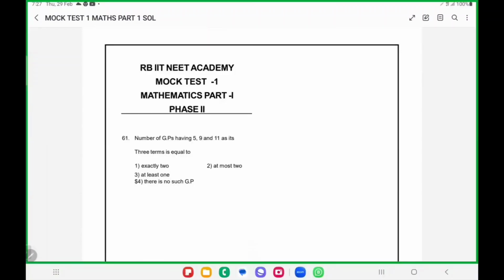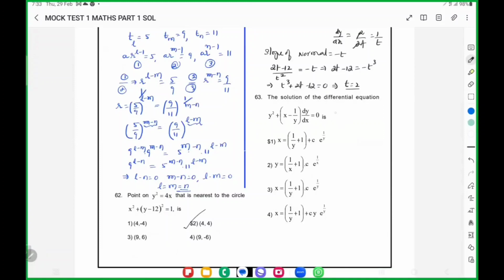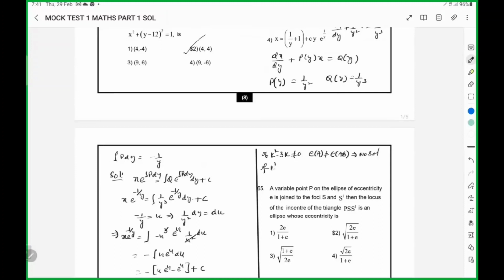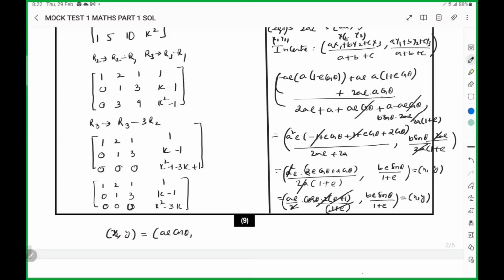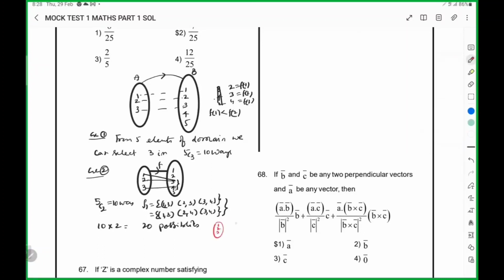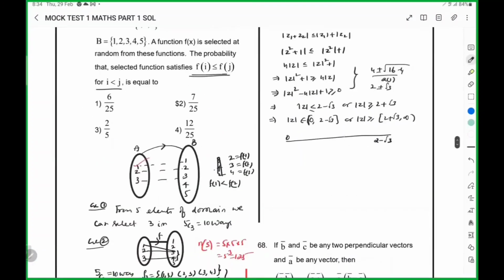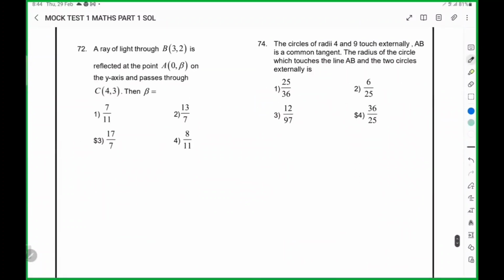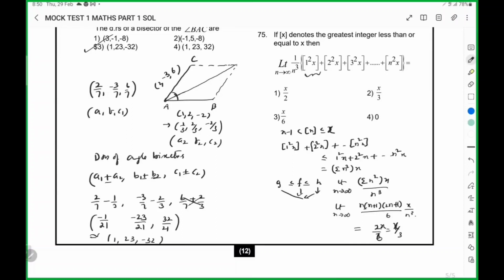JEE MAINS PHASE 2 MOCK TEST 1 MATH PART 1 SOLUTIONS